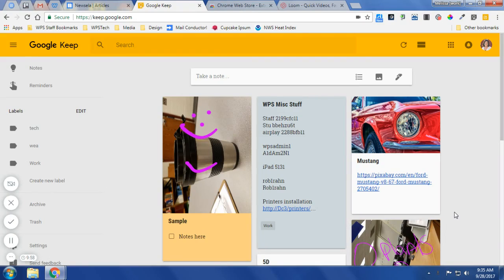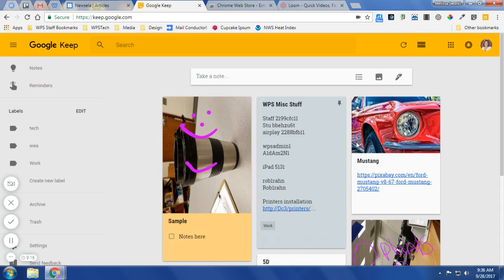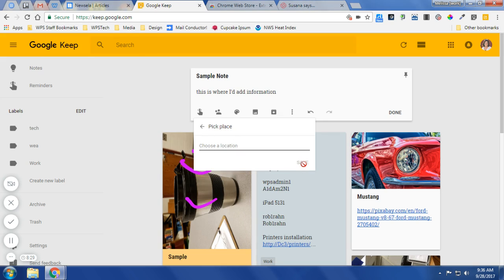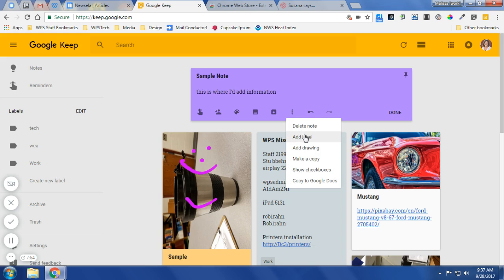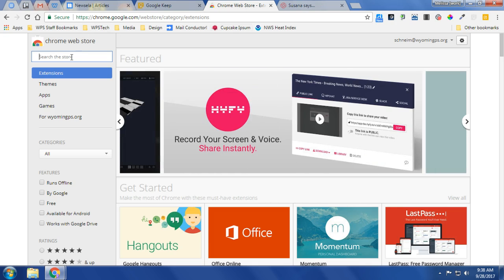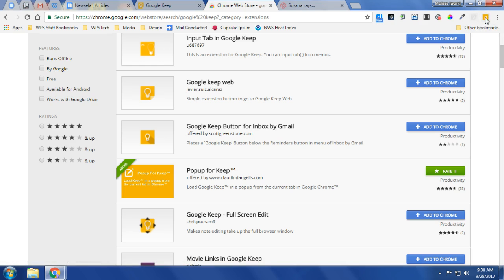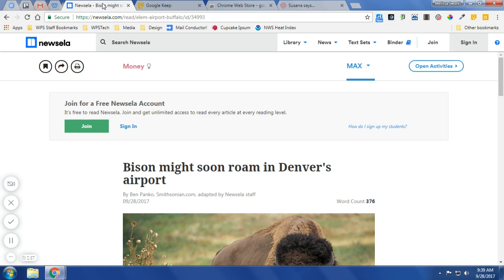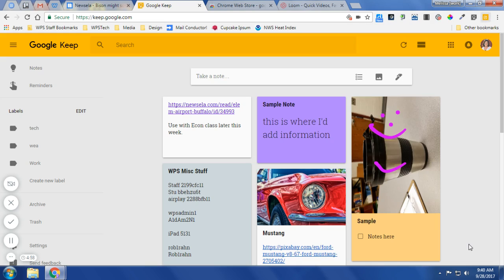Google Keep for the Web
A simple overview of the features of the Web version of Keep along with two Chrome Extensions that make Keep even more simple to use.